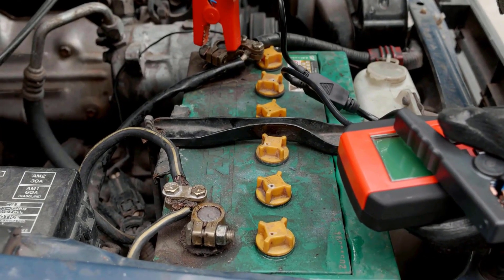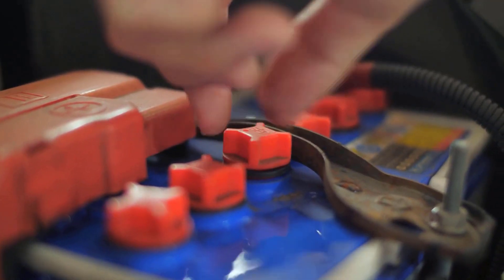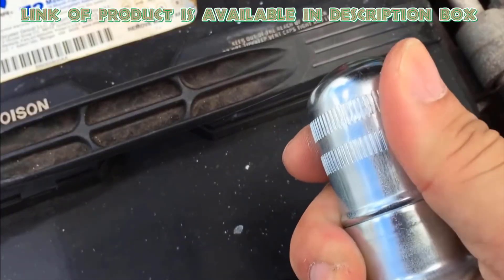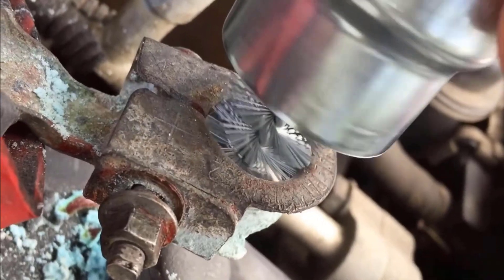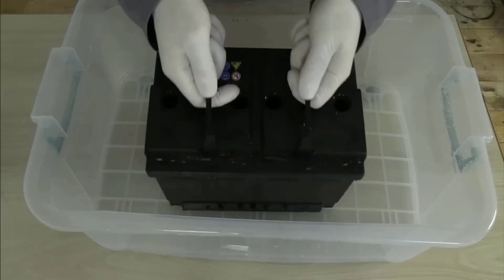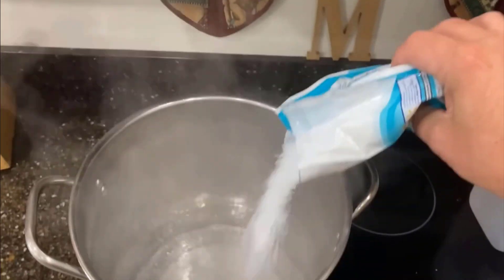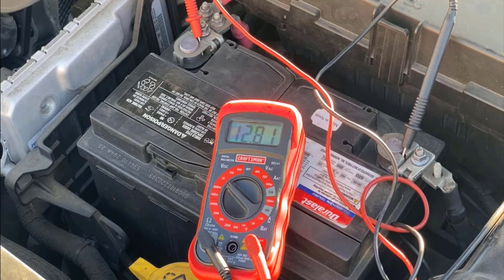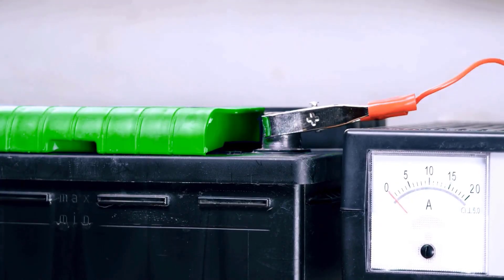How To RENEW CAR Batteries?